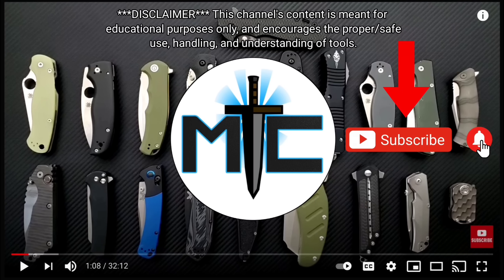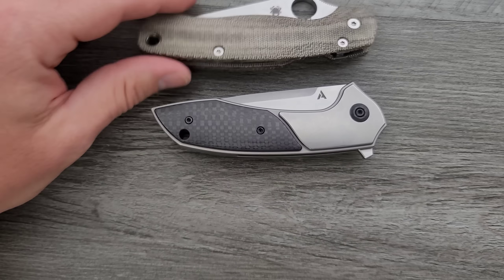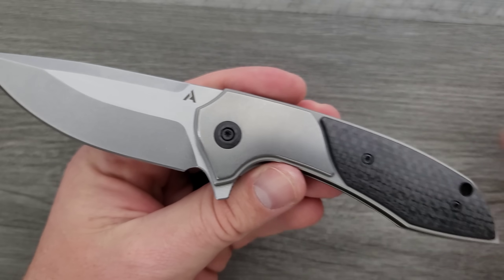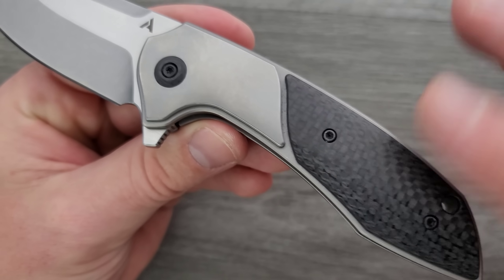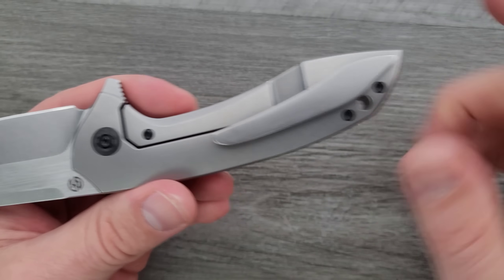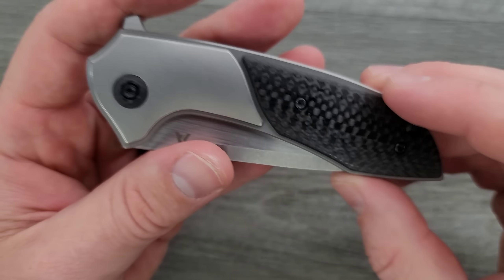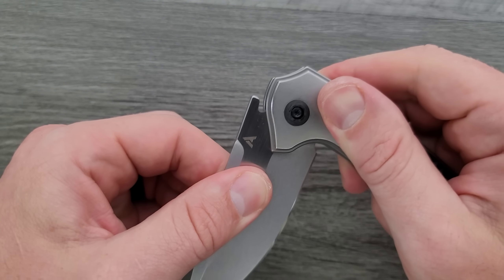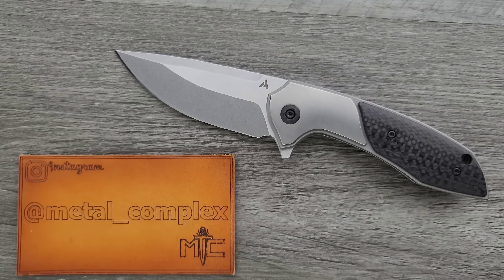Arcform Catalyst Folding Knife - Overview and Review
Full review of the Arcform Catalyst.